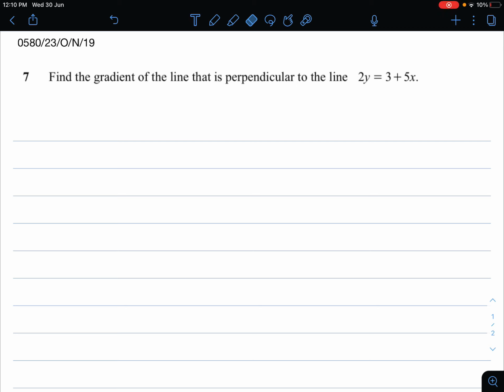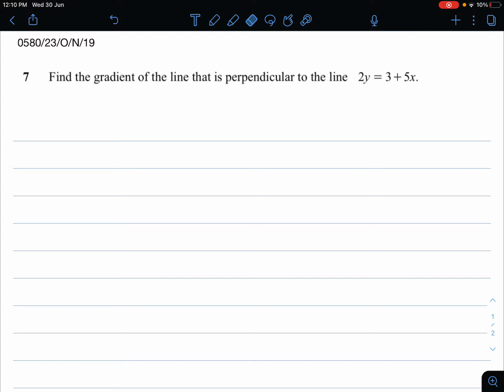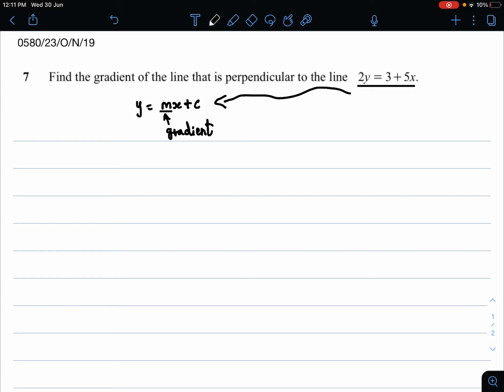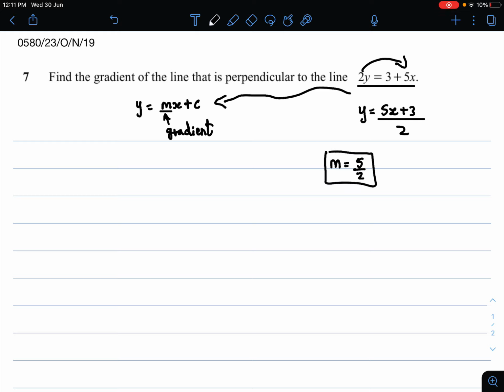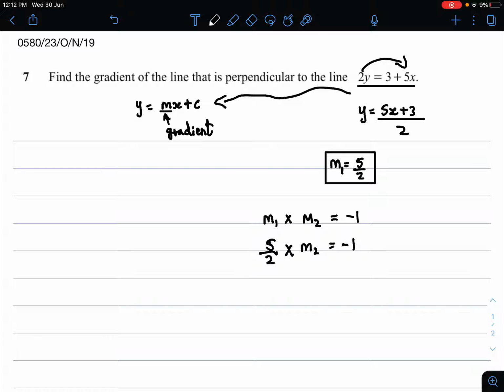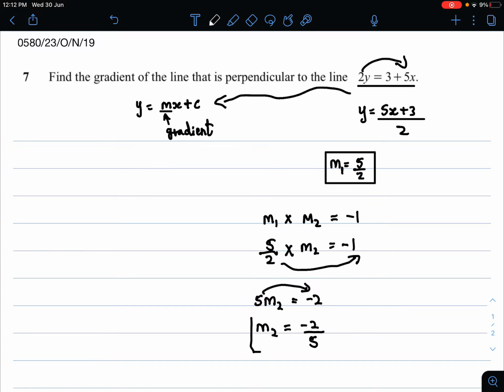igcse extended mathematics | paper 2 | graphs